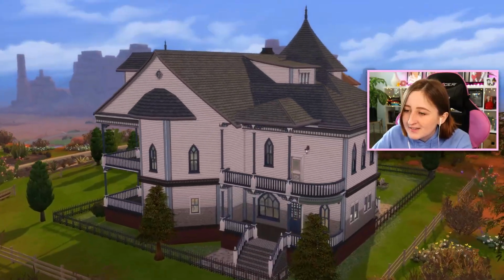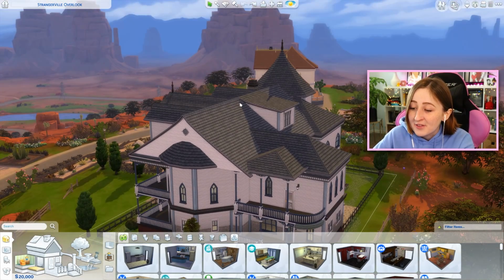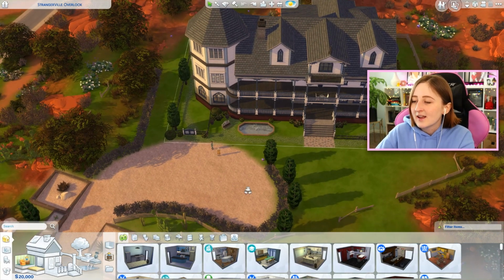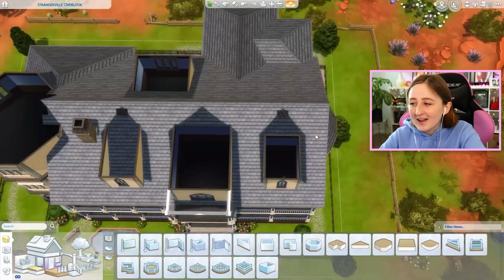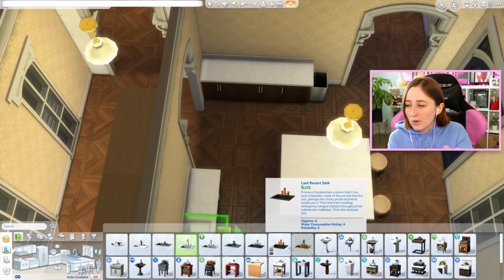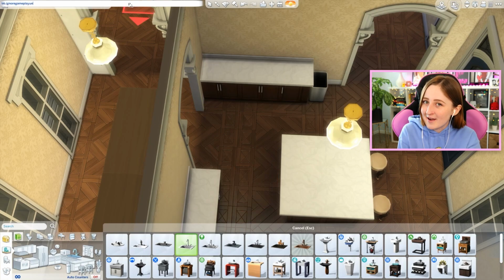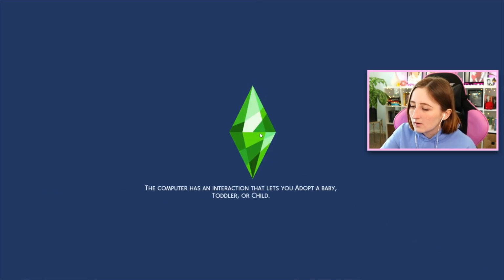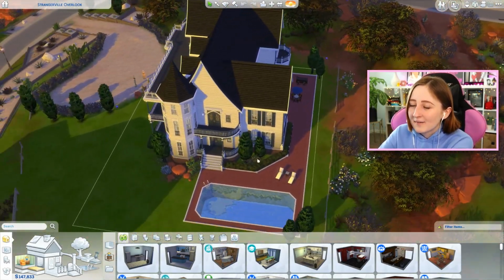I finally renovated *that* house in StrangerVille...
I've putting this off for like a year